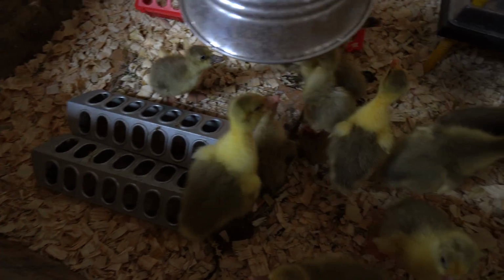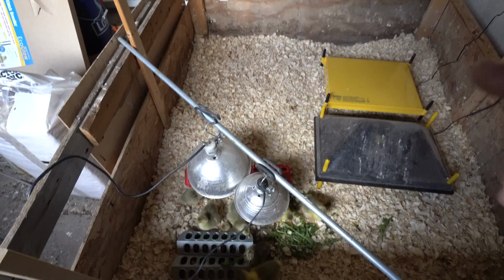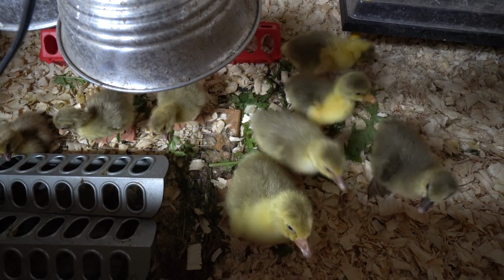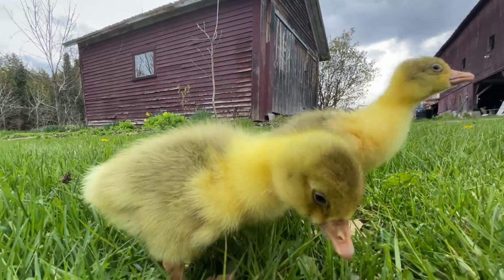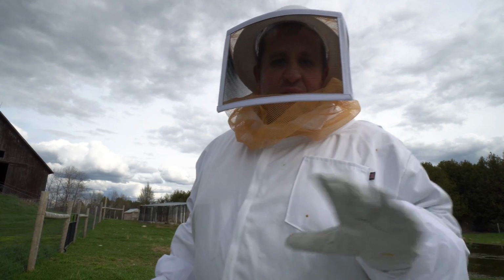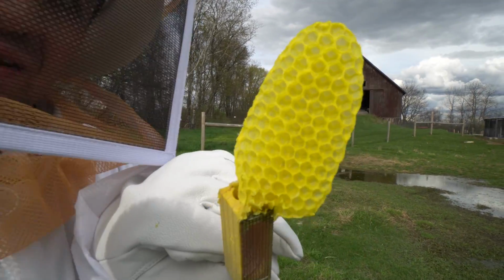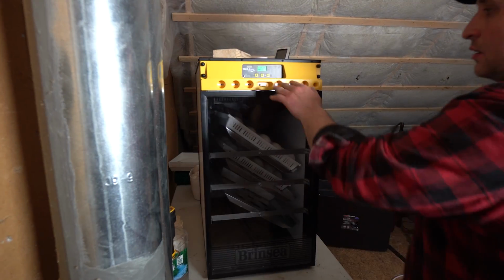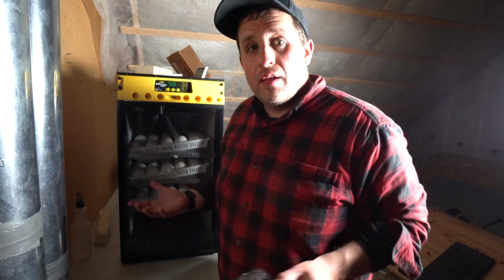My Wife's favorite thing about Goslings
It's time to take our new goslings out of the brooder and let them explore outdoors and meet Toby Dog.